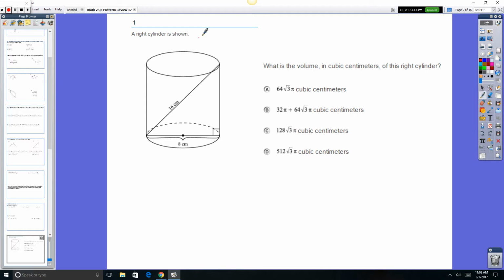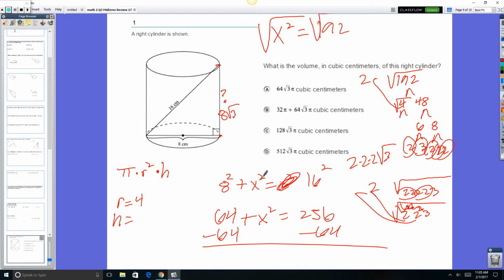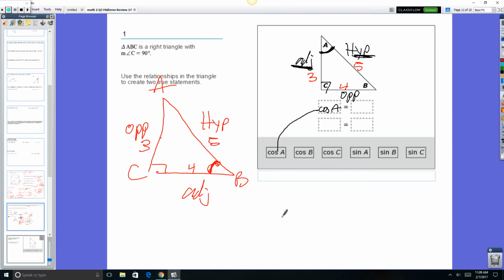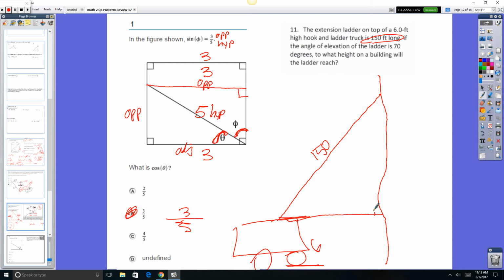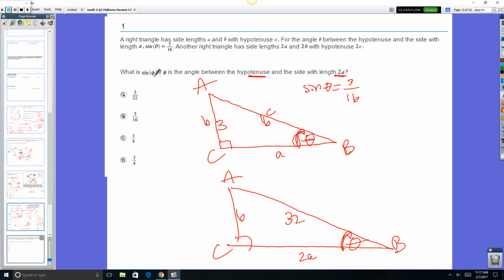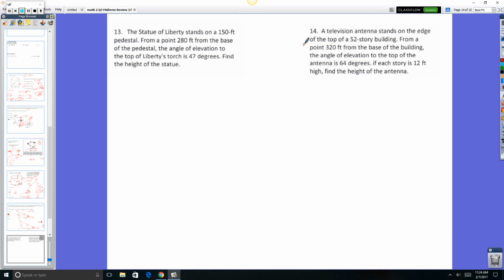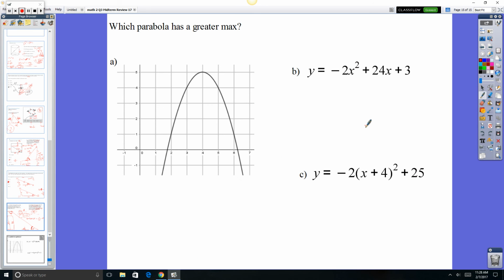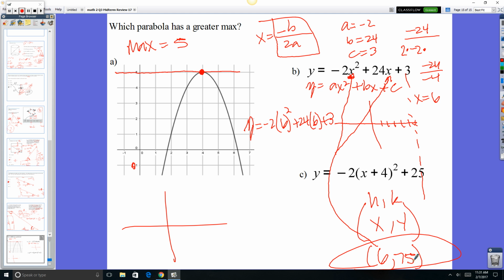Math 2 Q3 Midterm Review part 2